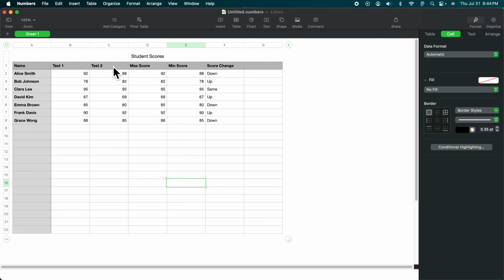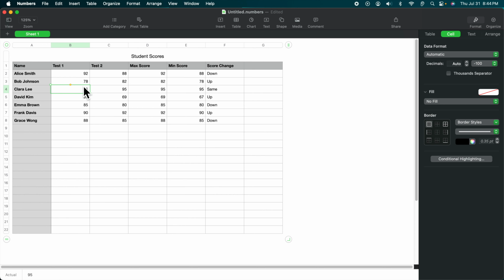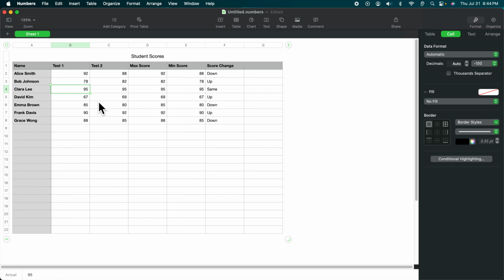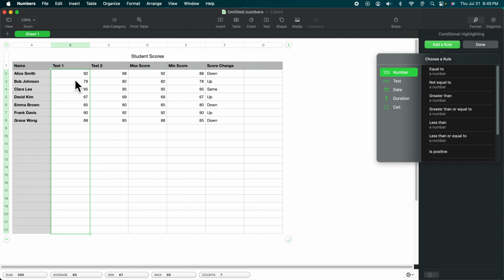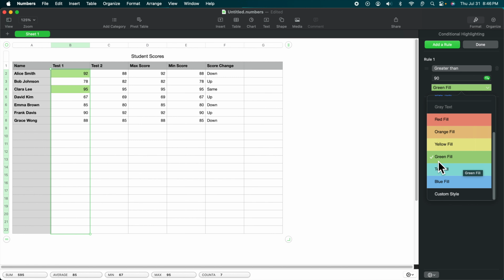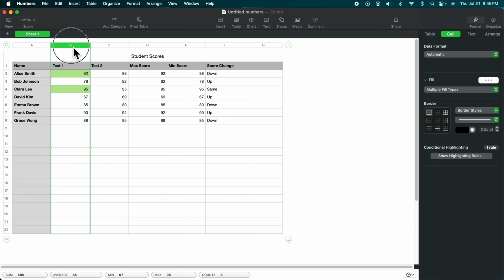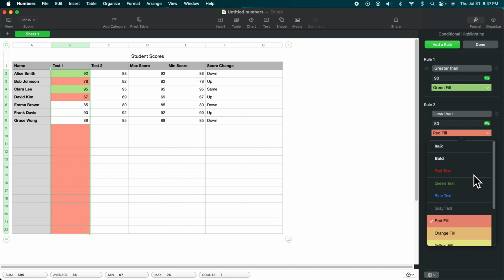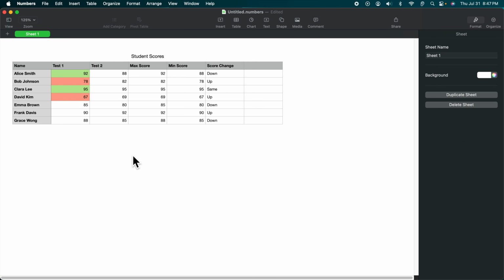How to Use Conditional Highlighting in Apple Numbers | How to Highlight Cells in Numbers on Mac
How to Use Conditional Highlighting in Apple Numbers (Highlight Cells on Mac)

Learn how to highlight cells based on values using conditional highlighting in Apple Numbers on your Mac. Perfect for visualizing trends, tracking goals, and organizing data!